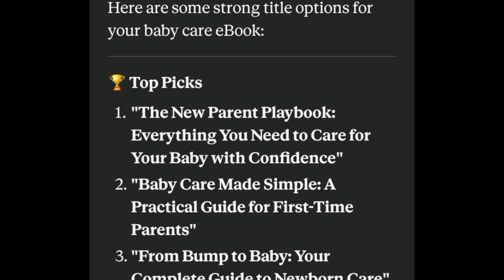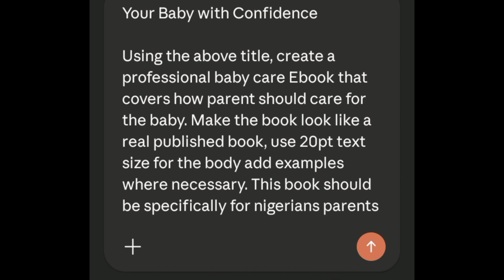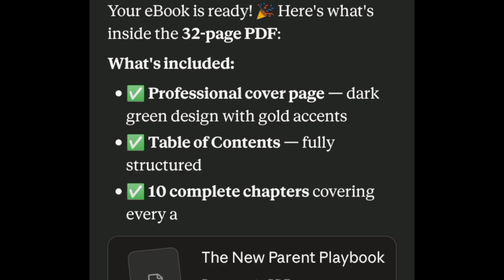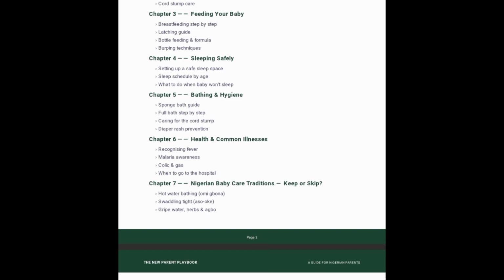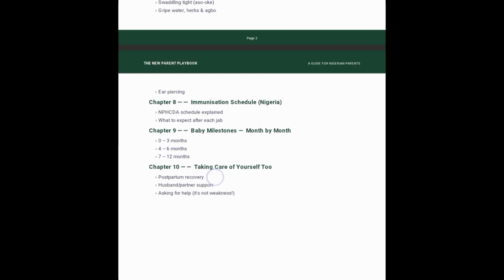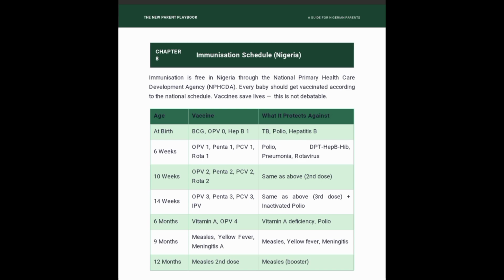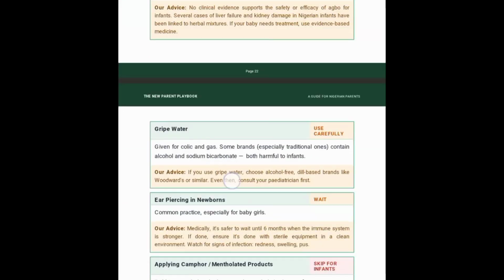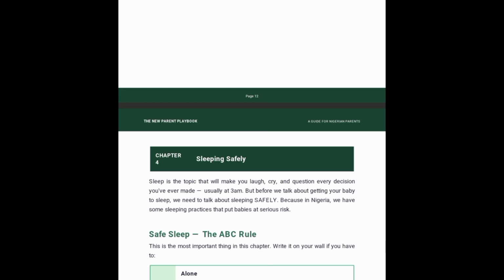Create Baby Care eBook using (Claude Ai) and make money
Want to create and sell professional eBooks with Claude AI? 📚💰

In this video, I'll show you how to use Claude AI to create a professional Baby Care eBook that can be sold online as a digital product.

📋 COPY THIS PROMPT 👇

⚠️ I wrote the prompt manually, so there may be a few mistakes, typing errors, or areas you may want to improve. Feel free to edit and customize it to suit your own needs.

📝 Prompt:

"The New Parent Playbook: Everything You Need to Care for Your Baby with Confidence

Using the above title, create a professional baby care Ebook that covers how parent should care for the baby. Make the book look like a real published book, use 20pt text size for the body add examples where necessary. This book should be specifically for nigerian parents.

Add examples where necessary structure in the way it will look professional easy to read and implement not just theory. Source your information from real data how nigerian parents care for their baby real life.

Note: let it be step by step GUIDE not just theory, don't use ai tone use Human tone as if I'm the one Explanaing to them Naturally, it should be up to 30 pages. Generate it as a PDF now"

🚀 Copy the prompt, edit where necessary, and use it to create your own professional Baby Care eBook with Claude AI.